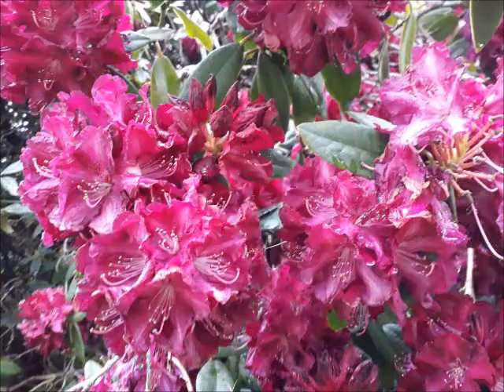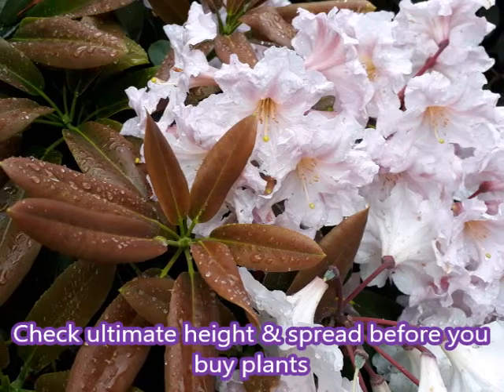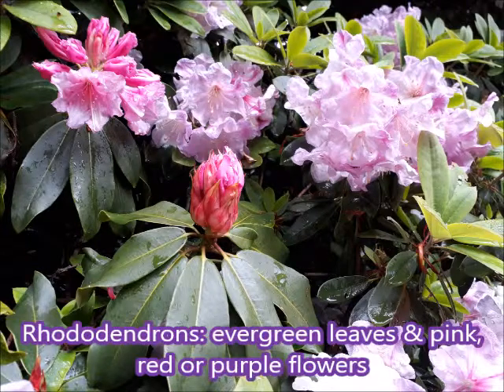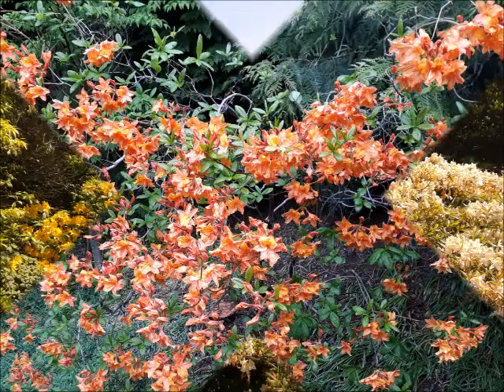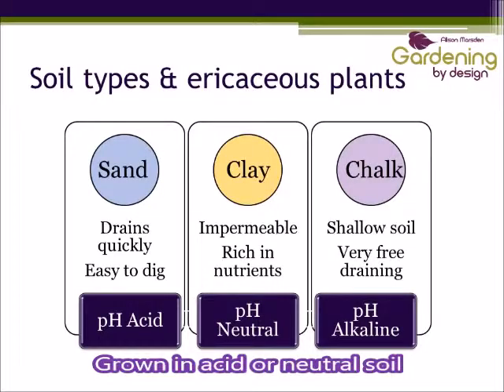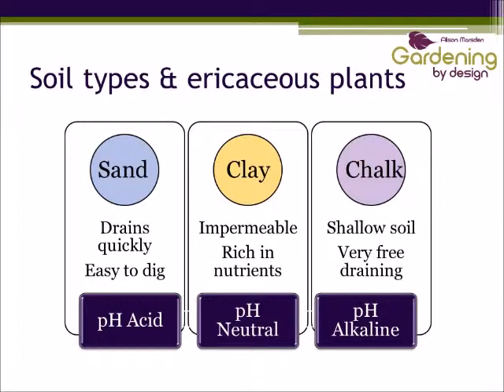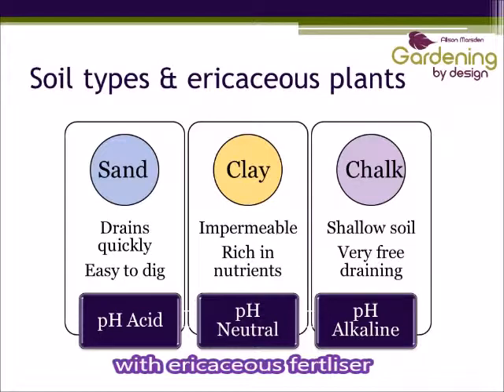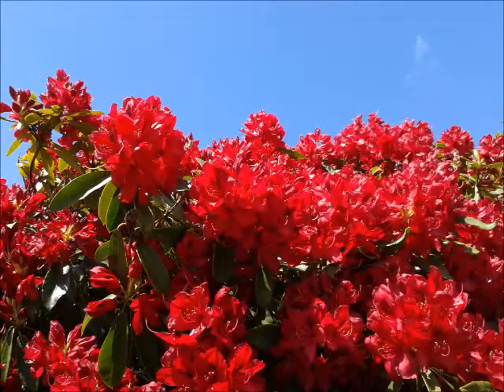Rhododendrons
Gardening video tips from Alison: spotlight on Rhododendrons